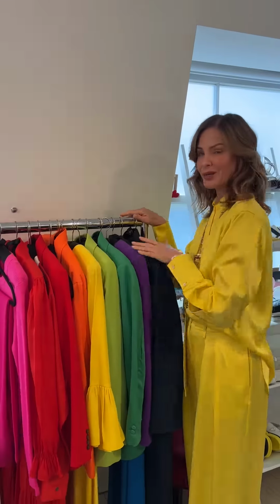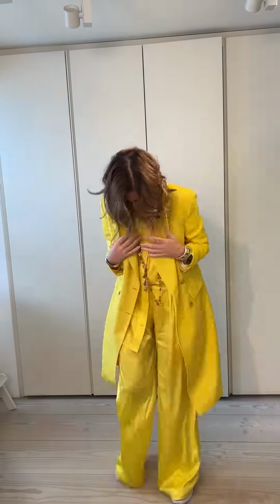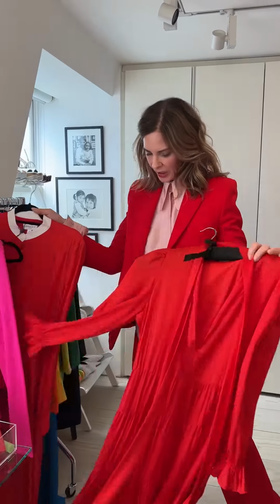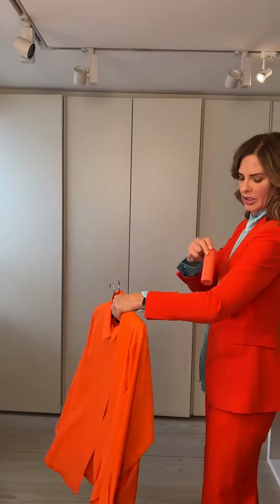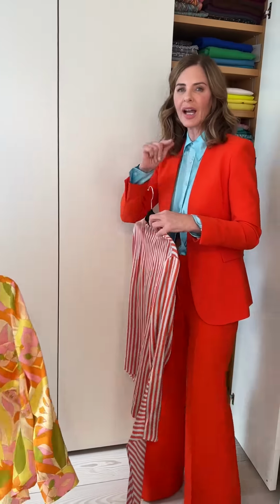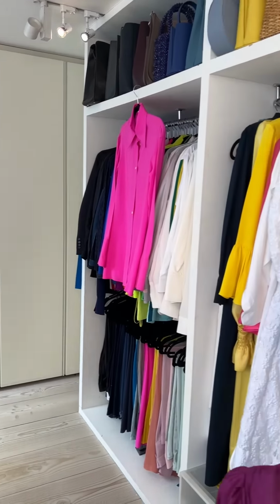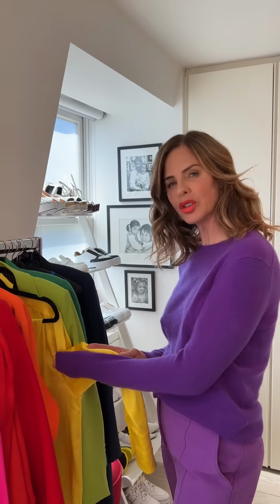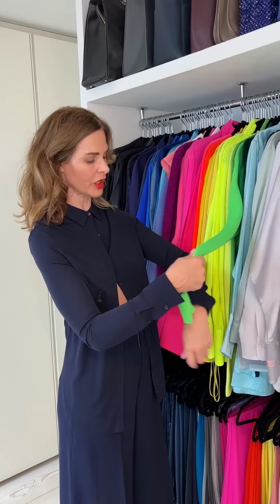Closet Confessions: How To Do Rainbow Dressing | Fashion Haul | Trinny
Join Trinny, Jemima and Molly as they celebrate Pride Month with a rainbow-themed Closet Confessions. There’s a perfect shade of every colour for every combination of skin, hair and eyes – it’s just a question of finding yours. Once you know your perfect shades, the fun can really begin. Try colour blocking, mixing and matching complementary colours (opposites on the colour wheel are always a great idea) and experimenting with different makeup palettes. Trinny’s mantra? The more colour in your wardrobe, the better…

See inside Trinny Woodall’s impressive and expansive wardrobe with Closet Confessions. In each episode, Trinny deep-dives into a particular section of her wardrobe with the help of Jemima from the Trinny London team. Everything you wanted to know about styling, clothing, fashion and even how to organise your wardrobe can be found in this series. From coats to sequins, jewellery to vintage pieces, take some Trinny tips on your tour through Trinny’s (fifteen) wardrobes.

Sheer Shimmer in Weasie
Lip Glow in Lara
Lip2Cheek in Cha Cha
Lip Glow in Lyla
Lip Luxe in Pookie
Lip Luxe in Pia
Lip Luxe in Swainy
Yellow coat: Rochas from The Outnet
Yellow co-ord: Serena Bute London
Red suit: Zara
Blush silk shirt: The Vampire's Wife
Blue silk shirt: Serena Bute London
Orange suit trousers: Victoria Beckham
Orange blazer: Zara
Multi-coloured heels: Robert Clergerie
Green suit: Zara
Hot pink shirt: Serena Bute London
Dirty pink shirt: Serena Bute London
Bubblegum pink shirt: Serena Bute London
Navy denim shirt: Serena Bute London
Purple jumper: Jigsaw
Purple trousers: Victoria Beckham
Yellow trainers: Russell & Bromley
Navy blue co-ord: Serena Bute London